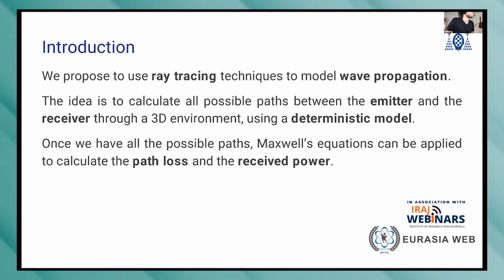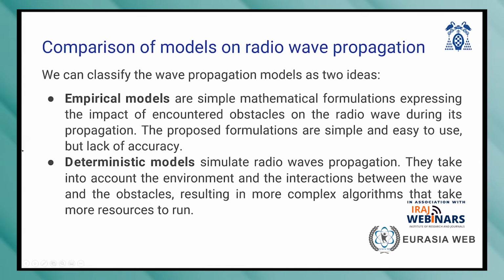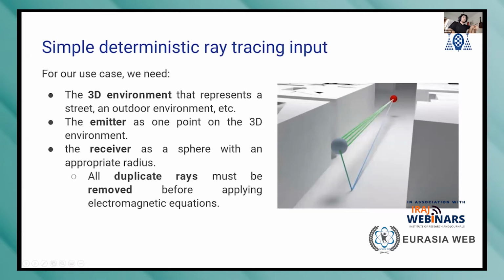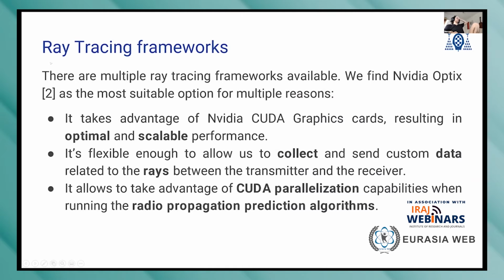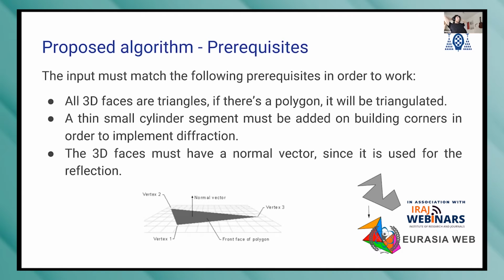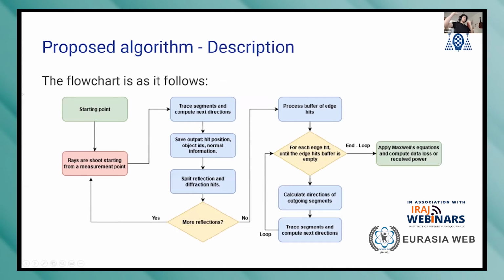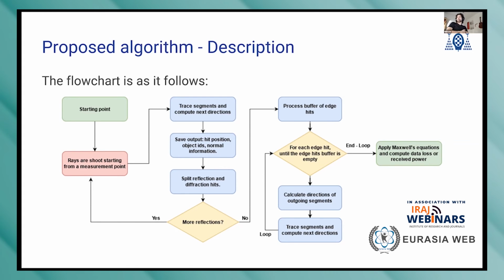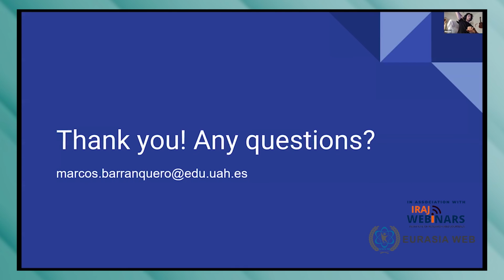EURASIAWEB INTERNATIOANL CONFERENCE | PRESENTED BY: MARCOS BARRANQUERO| 25 AUGUST 2021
EURASIAWEB INTERNATIONAL CONFERENCE | 25 AUGUST 2021
PRESENTED BY: MARCOS BARRANQUERO

Topic:
“ON THE USE OF RAY TRACING PROGRAMMABLE FRAMEWORKS FOR RADIO WAVE PROPAGATION
PREDICTION”

About us:
Eurasiaweb aims to bring together worldwide researchers and professionals, encourage intellectual development and providing opportunities for networking and collaboration. This association meets with its objectives through academic networking, meetings, conferences, workshops, projects, research publications, academic awards and scholarships.